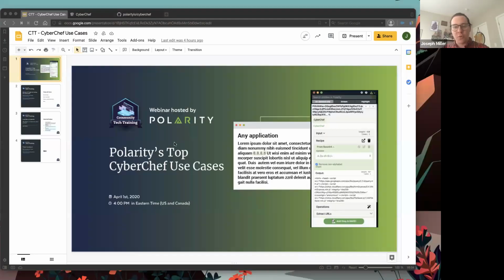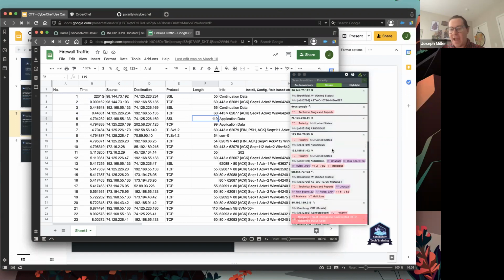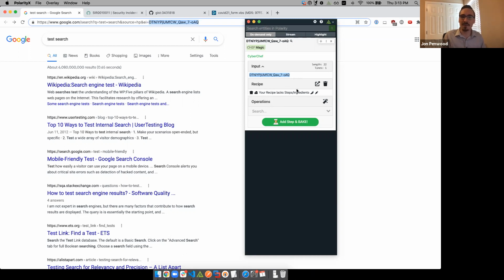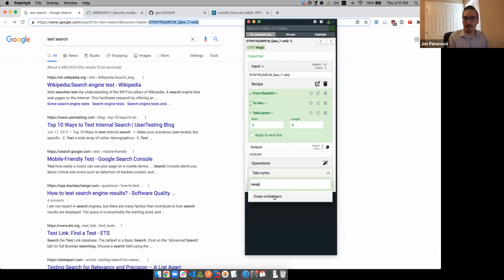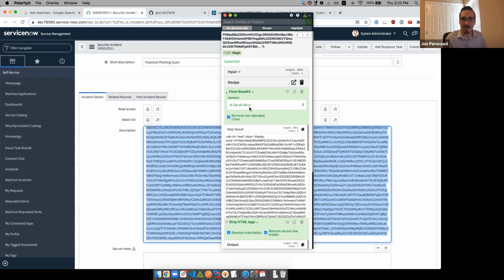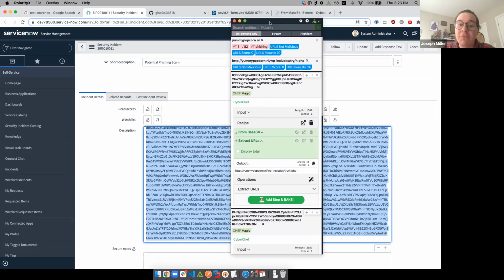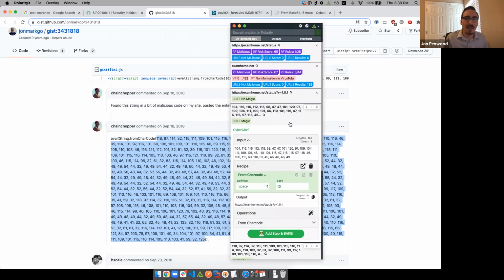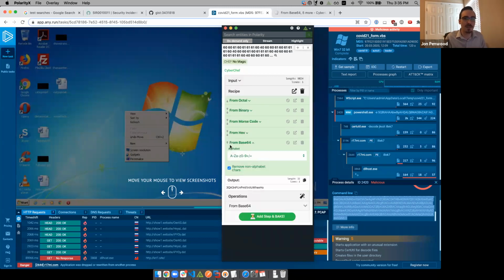Community Tech Training: Polarity’s Top CyberChef Use Cases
Join us for Community Tech Training, where you’ll hear about the top use cases for our incredibly versatile new integration with CyberChef. We’ll go light on slideware so there is plenty of time to demo our product integration through different workflows and for you to ask questions. It’s a great way to see how Polarity and CyberChef can help you to see the story in your data with Augmented Reality overlaying contextual information as you work.